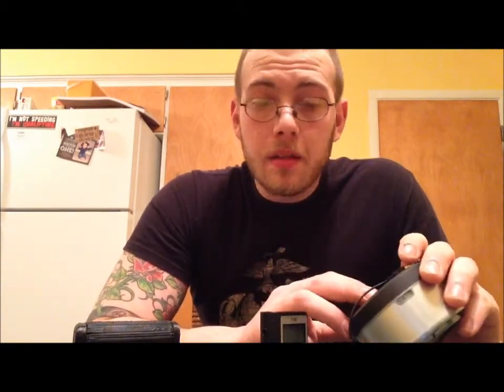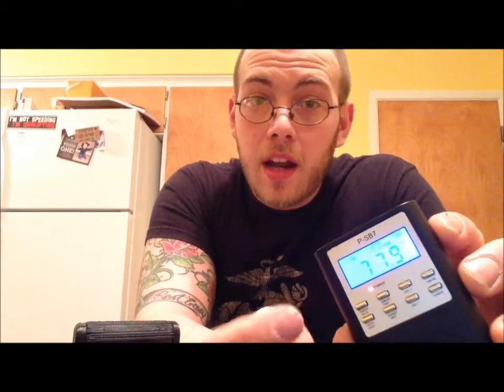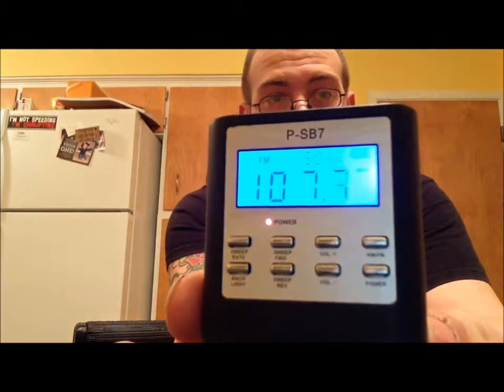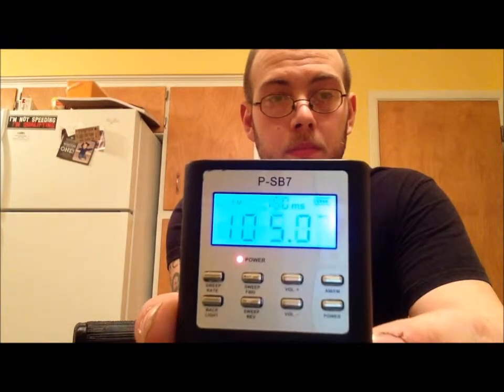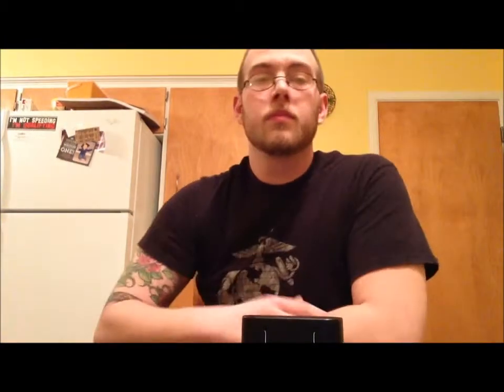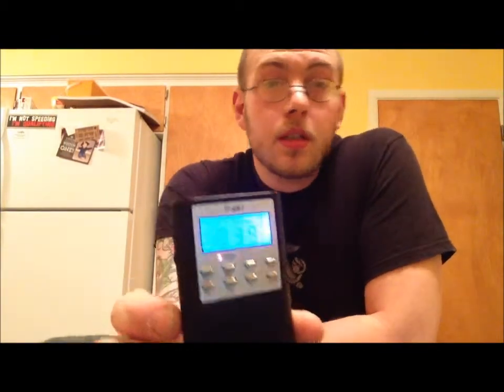What equipment I use to conduct EVP\ spirit box sessions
Hey guys this isn't a investigation video but rather a video describing what I use and how I like to use it during my investigations... I hope that this helps others out there and my viewers find it interesting.